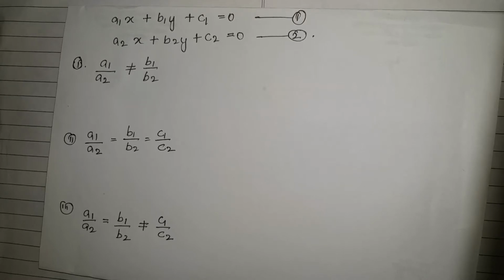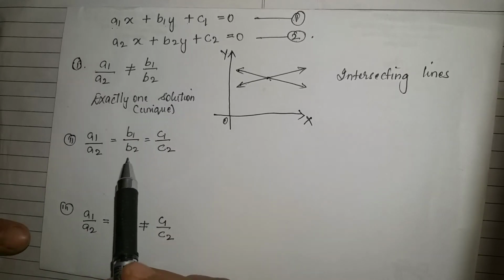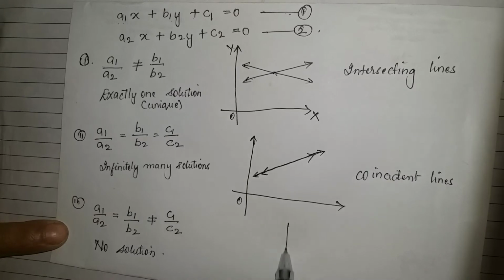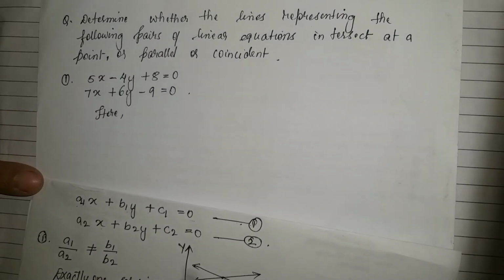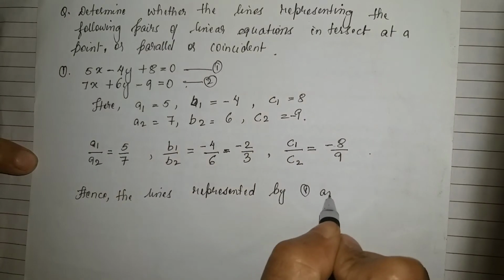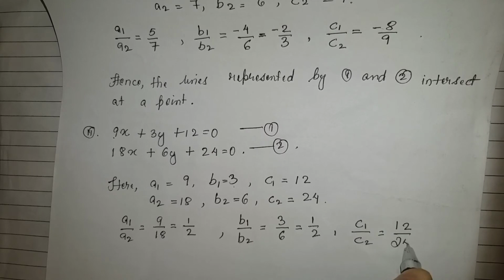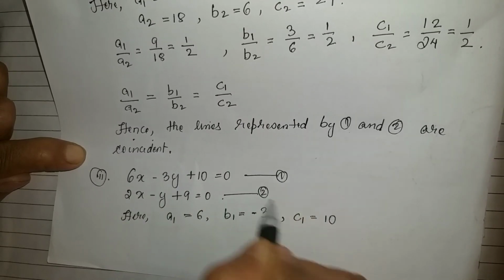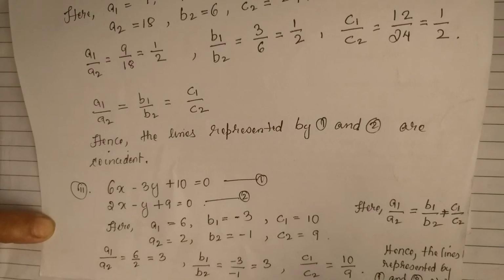Pair of linear equations in two variables (the pair Of lines are parallel, intersect or coincident)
10th standard
Pair of linear equations in two variables and to identify if the pair Of lines are parallel, intersect or coincident.